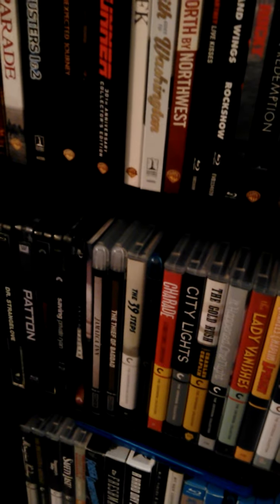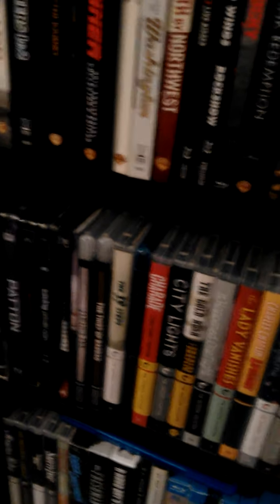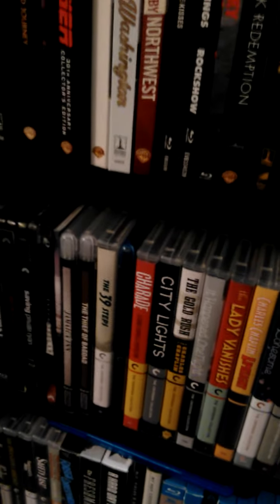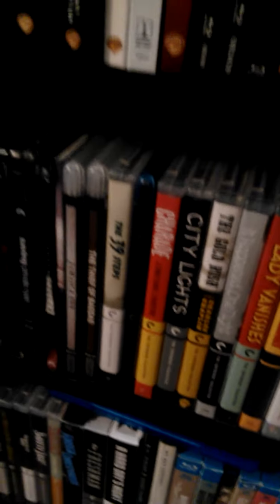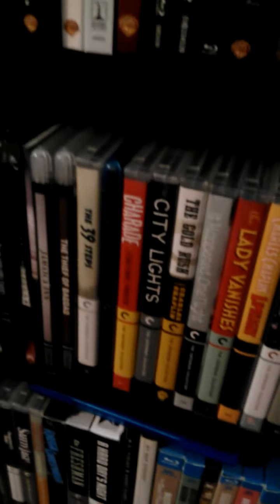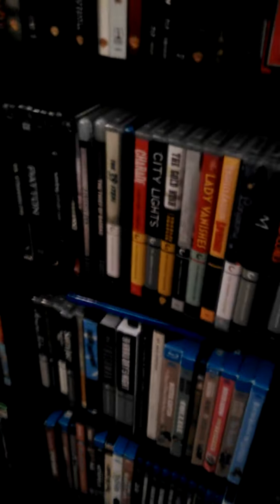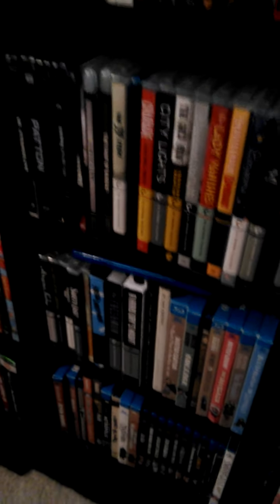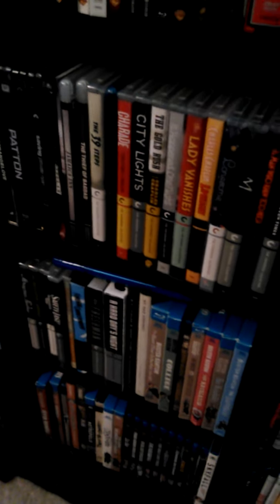Criterion Collection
A short overview of my Criterion Film Library